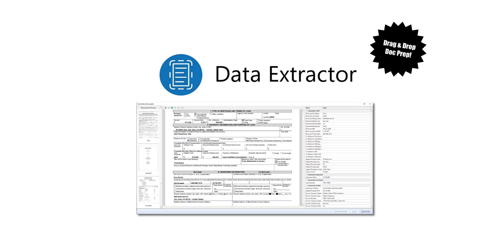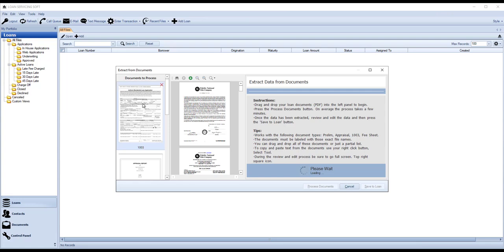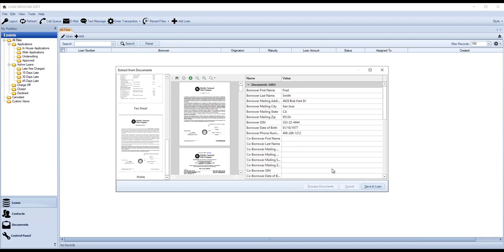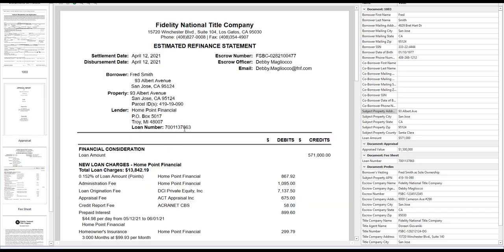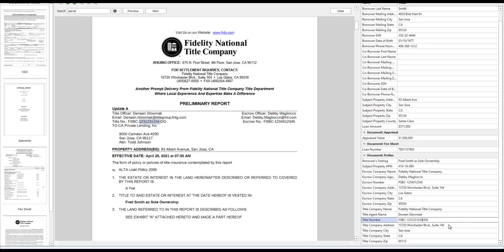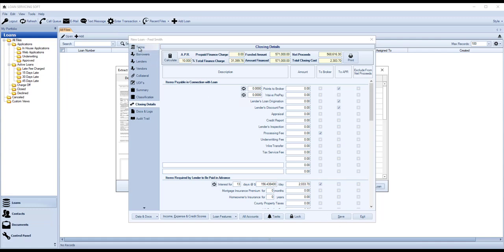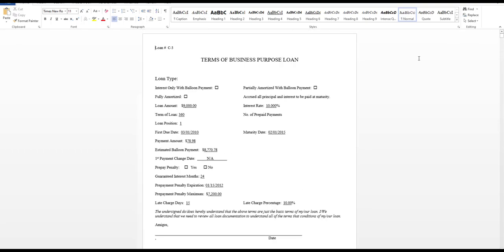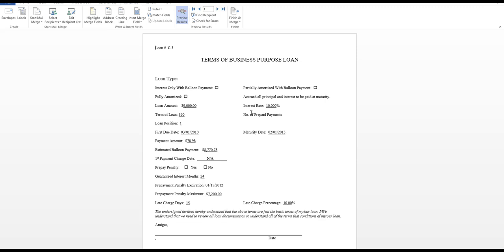Drag & Drop Doc Prep or AI Data Extractor Loan Import by LOAN SERVICING SOFT, Official Release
This new AI technology extracts data from your standard loan documents (Preliminary Title Report, Appraisal, Fee Sheet and 1003) and then allows you to create your full final closing doc set. Simply drag these documents into the LOAN SERVICING SOFT system and it extracts almost all data needed for a full closing package.